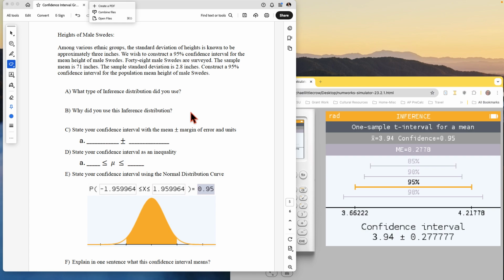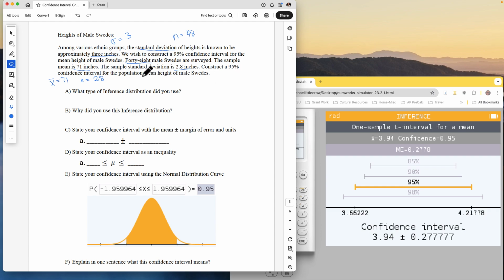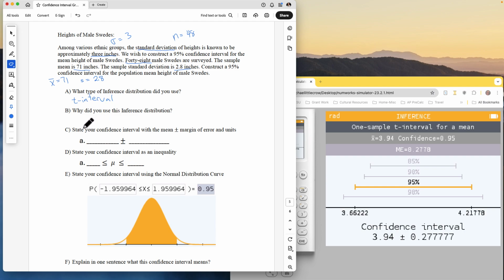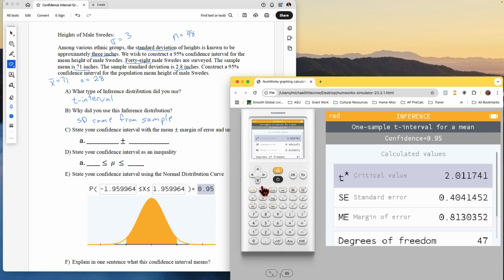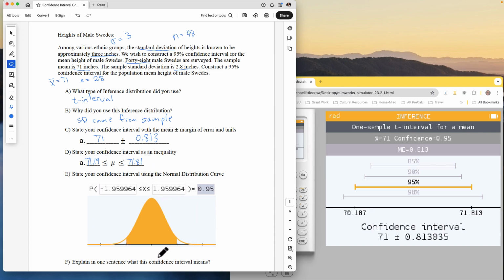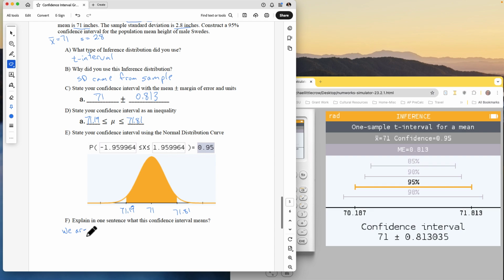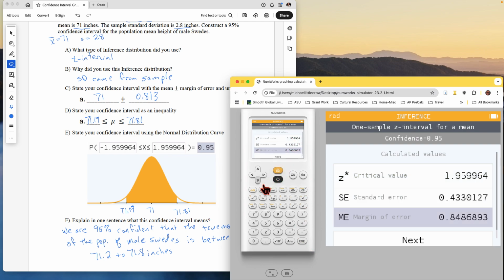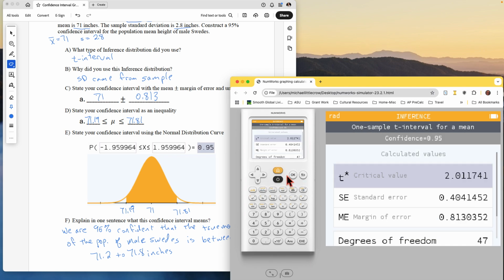Confidence Intervals Question 5